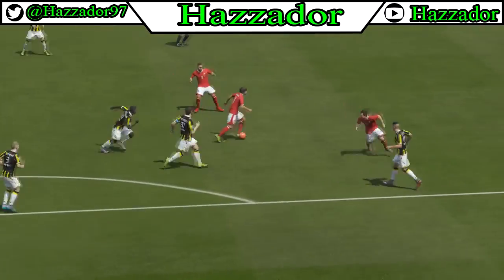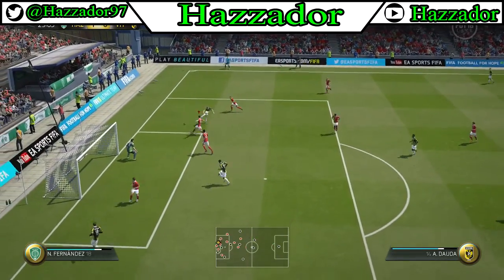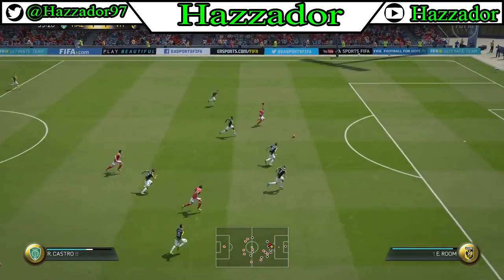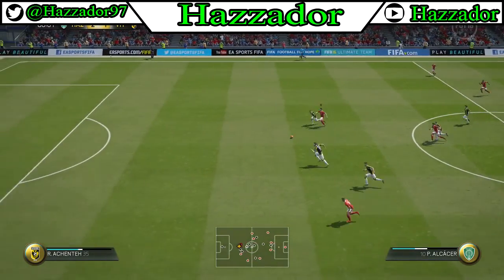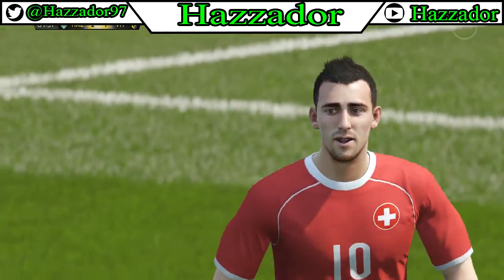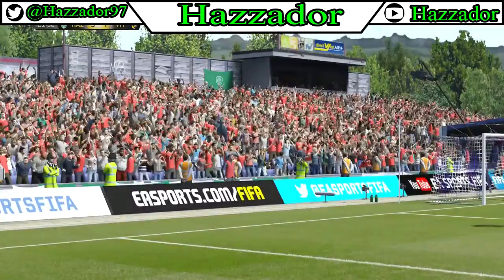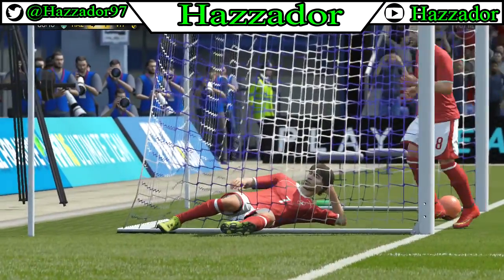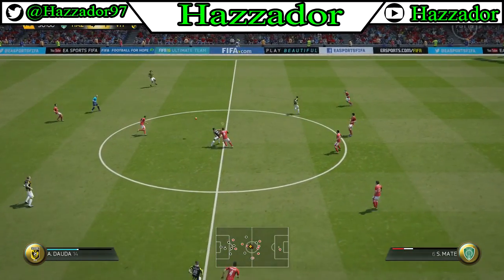FIFA 16 Review and Impressions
This video is about my impressions on FIFA 16, and my full review. Hope you enjoy!

 Title;  Marik - We'll Be Coming Back Original Mix - Free Background Music